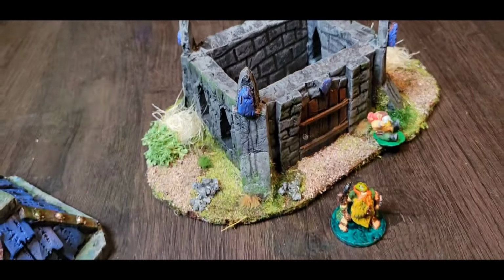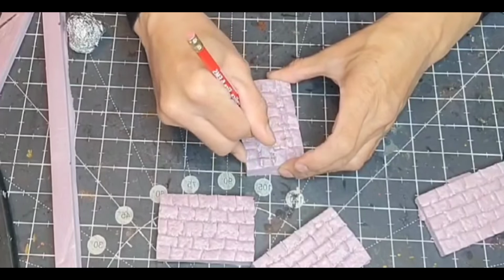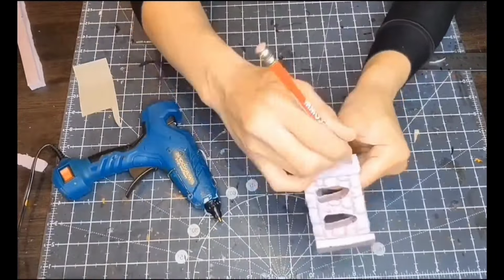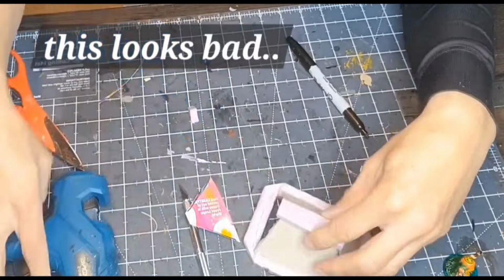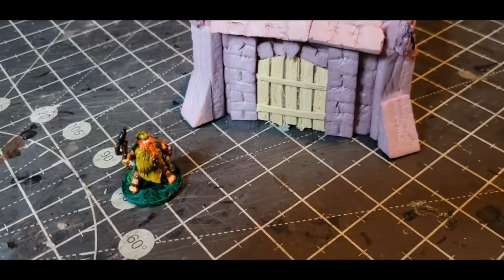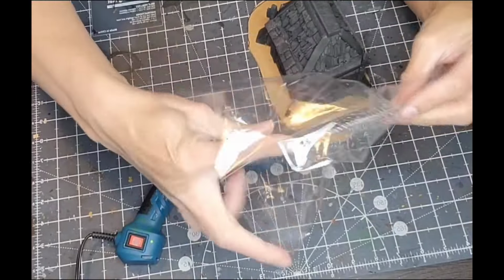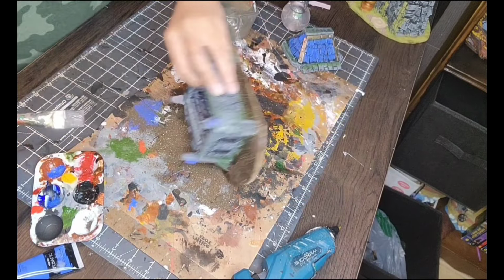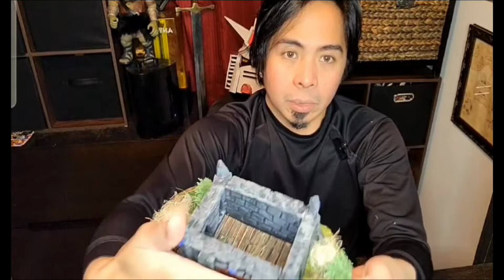QUICK&EASY DWARVEN HOUSE TUTORIAL!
Get this dwarven house for free and add to your D&D table!  cheap and easy tabletop terrain made mostly out of foam!!